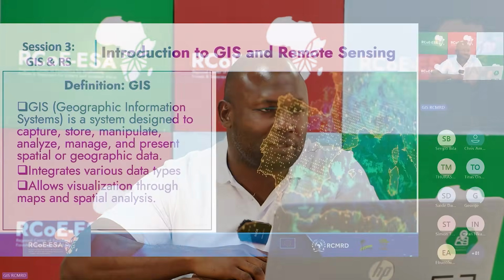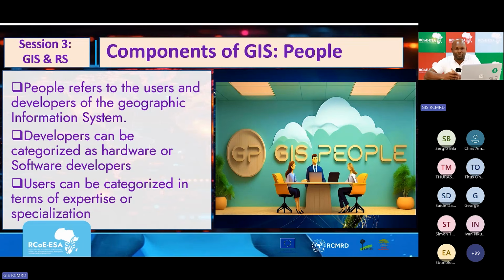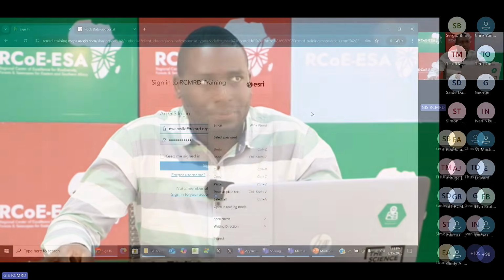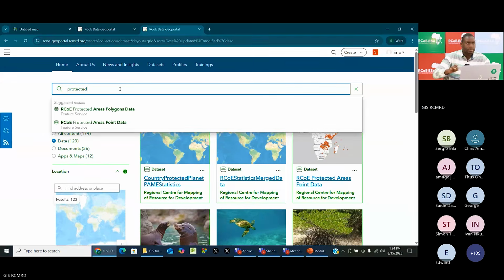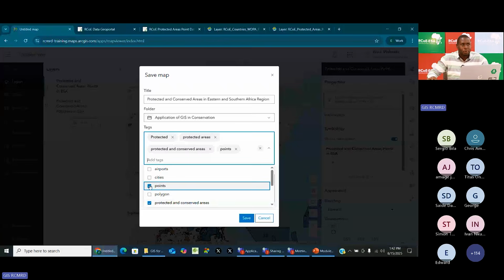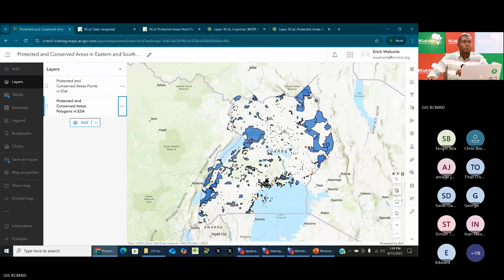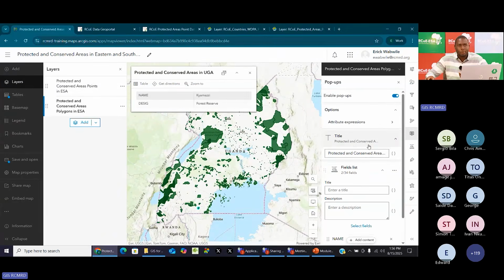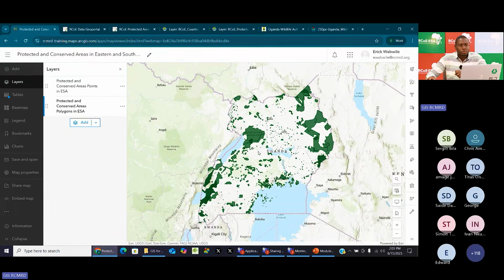Module 1: Live session 3: August 15 2025